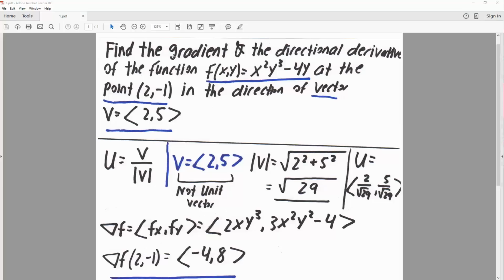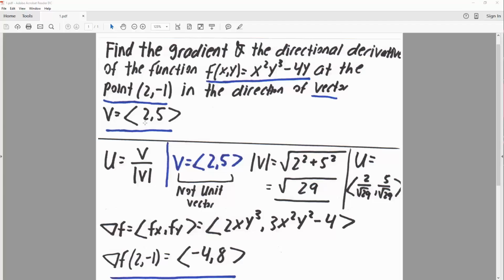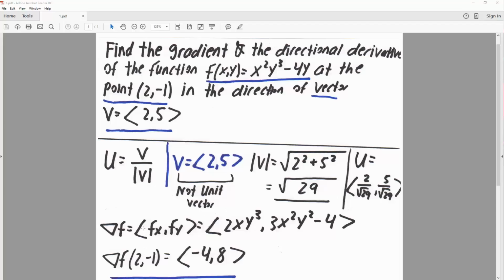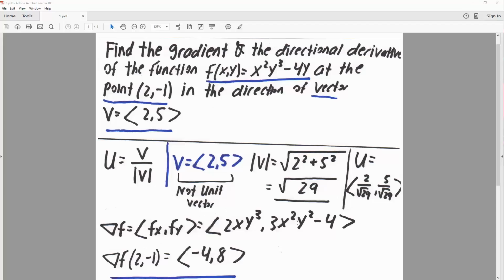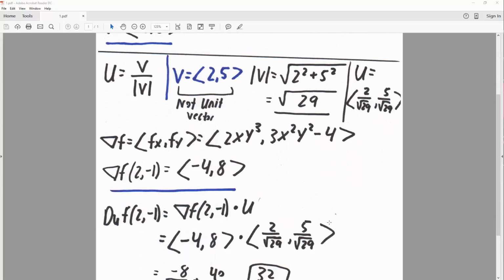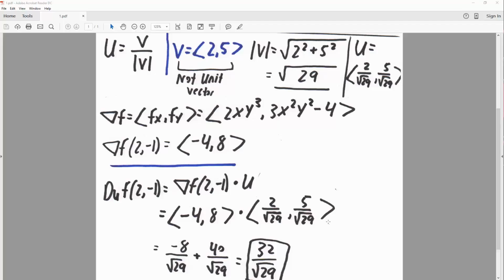Calc 3: Directional Derivatives and the Gradient Vector (Solved by Hand) ptB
Directional Derivatives and the Gradient Vector (Solved by Hand) ptB

Workbooks that I wrote: